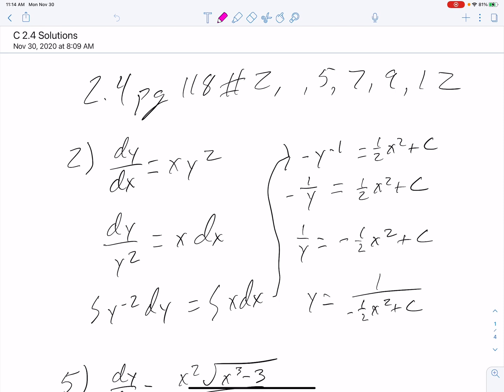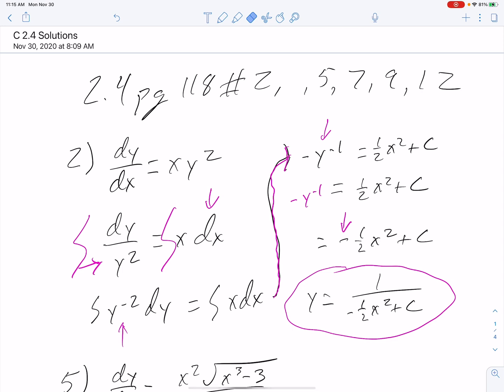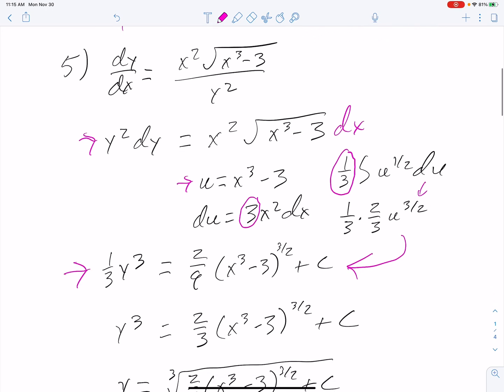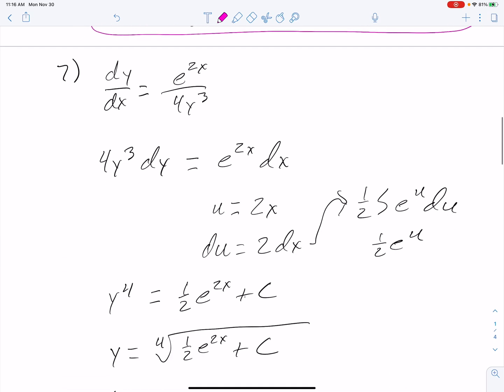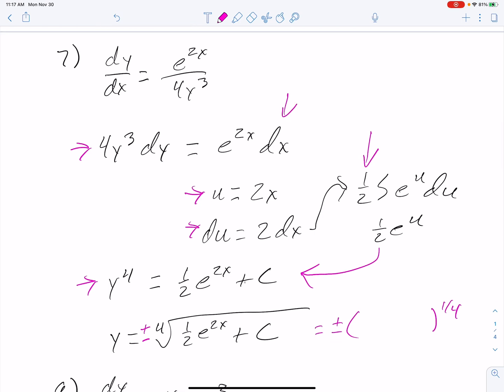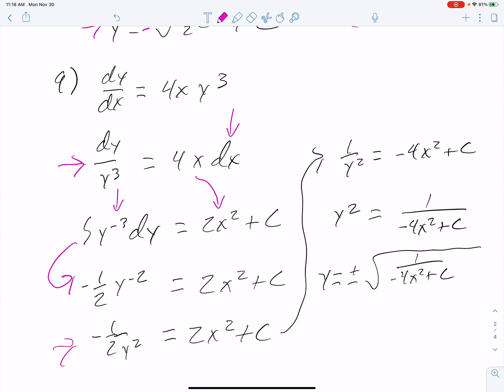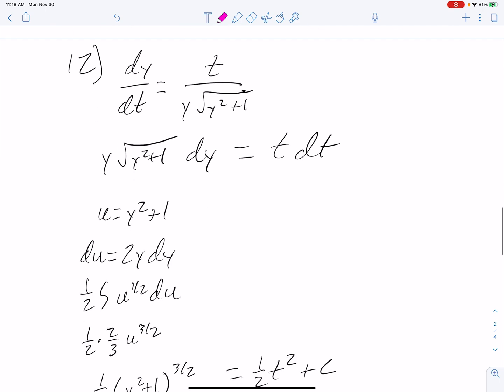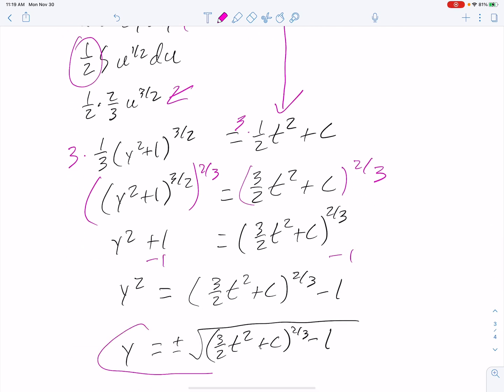C 2.4 Solutions